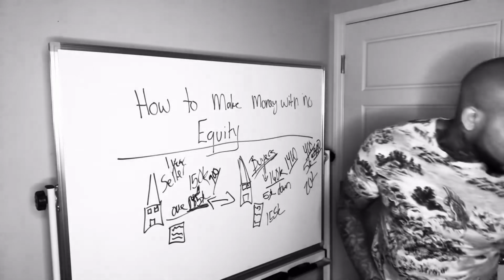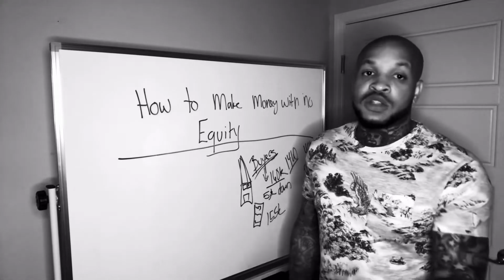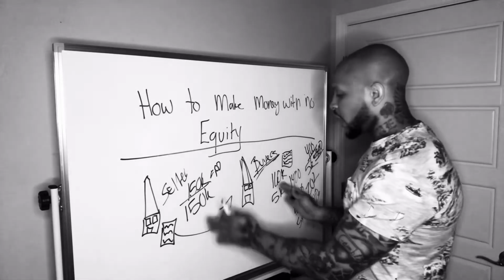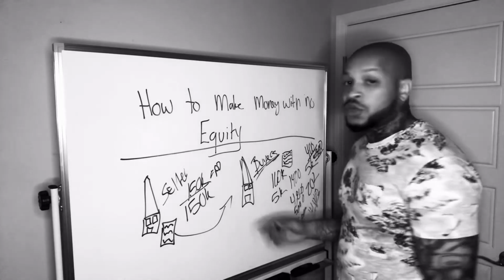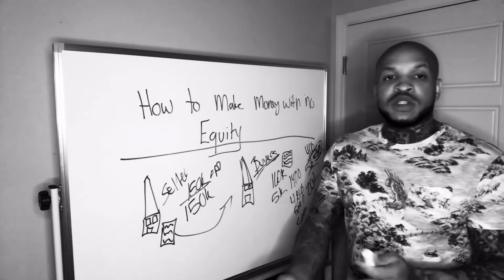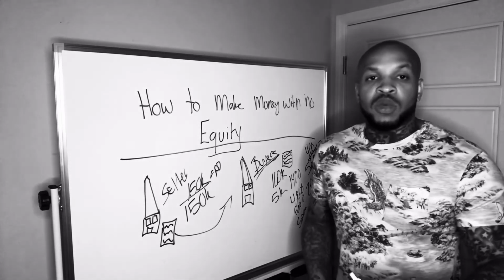How to make money off a property with no equity